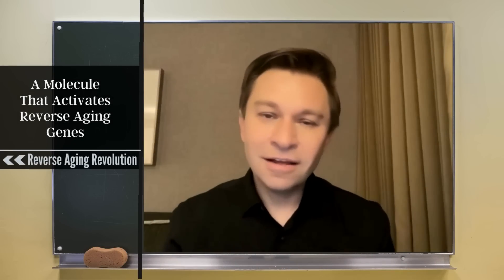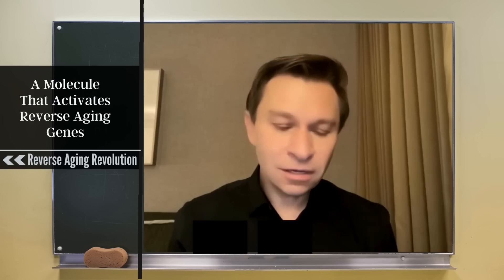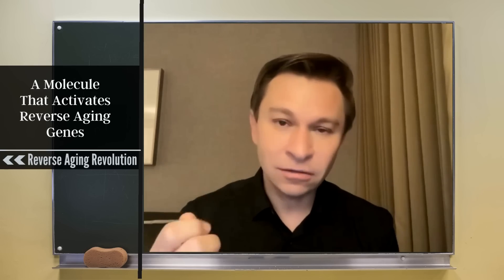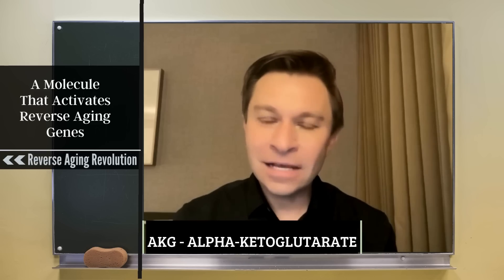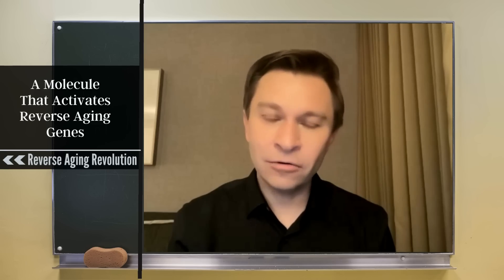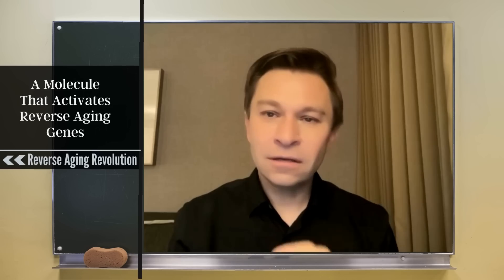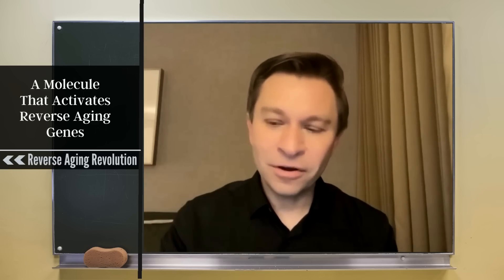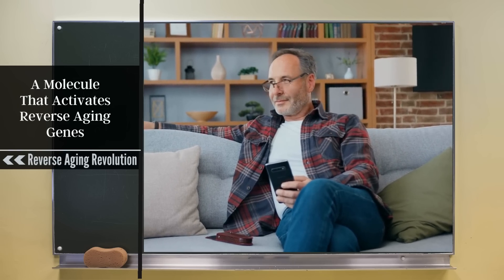A Common Supplement (Not NMN) That Activates Reverse Aging Genes | Dr David Sinclair Interview Clips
Dr David Sinclair talks about a supplement that activates reverse aging genes in this interview clip.